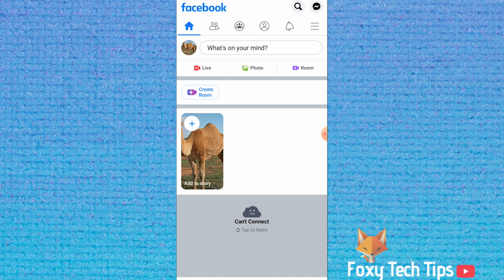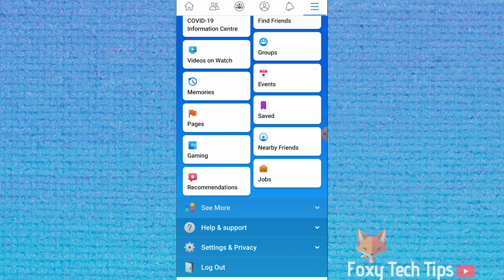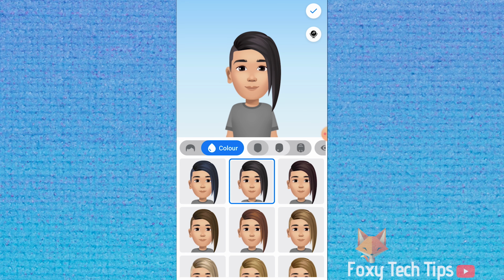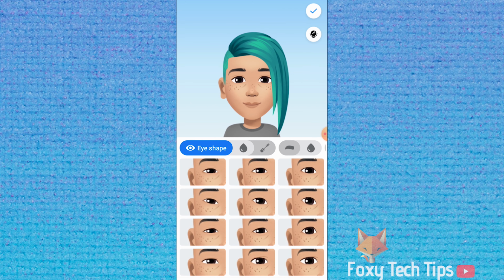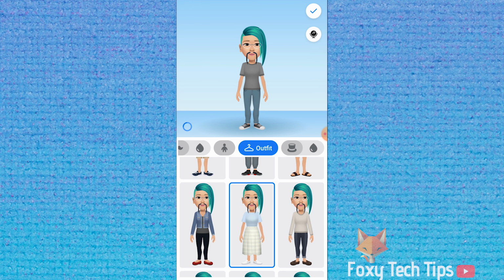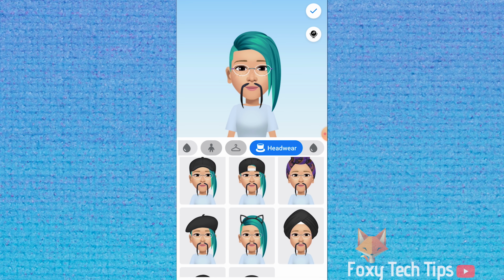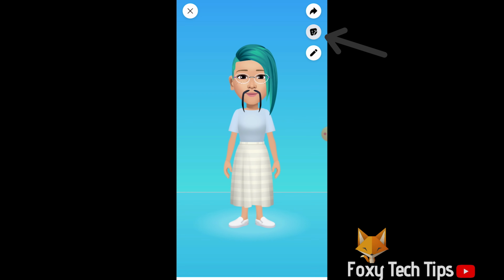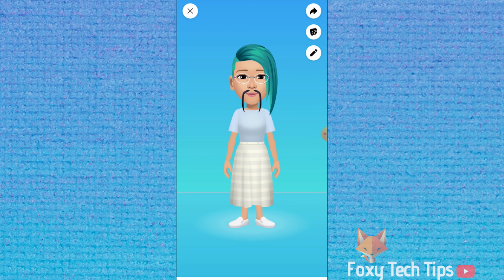How To Create Facebook Avatars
Easy to follow tutorial on creating avatars on Facebook's new Avatars feature! Avatars can be used to react on Facebook and messenger as well as create your own avatar-based stickers! Learn how to customize and create your own avatars on Facebook now!

Steps:

- Before you start this, make sure that your Facebook app is up to date on the latest version.

- This is how you create a Facebook avatar.

- Launch the Facebook app.

- Tap the menu button at the top right of the screen.

- Scroll down and then click on “see more”.

- Select avatars.

- You will now be taken through the avatar creation process.

- Start by selecting your skin tone.

- From here you can click the mirror button to automatically try to convert your face to an avatar, or you can select each customization option manually.

- Once you have finished editing the body you can also try out different outfits.

- Once you are finished creating, tap the ‘tick’ at the top right of the screen to save it.

- Your avatar is now created and you can start using it on Facebook and Messenger.

- Tap this button to set the avatar as your profile picture, tap the stickers button to see a list of stickers you can use with your avatar, and tap the pen button to go back into editing your avatar.

- You can use your avatar in emojis and stickers like you would any other emoji.